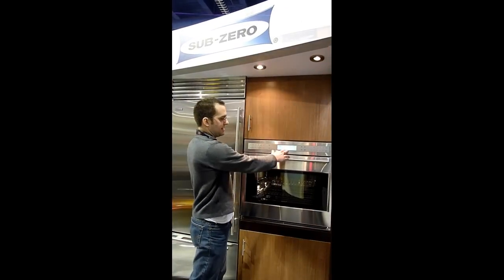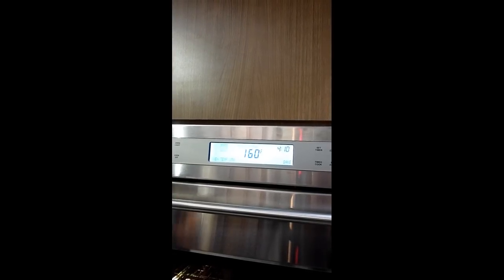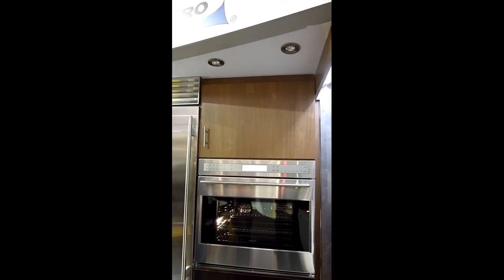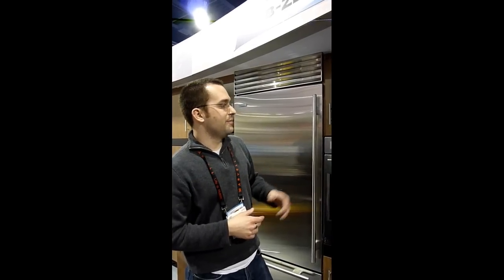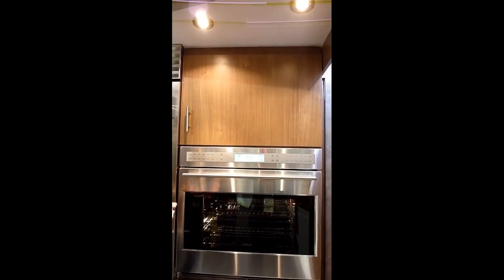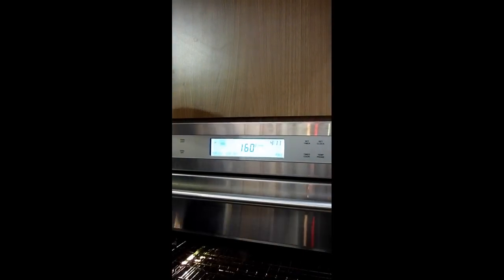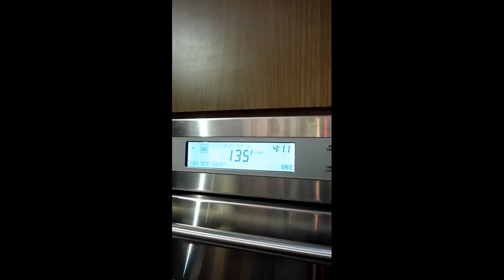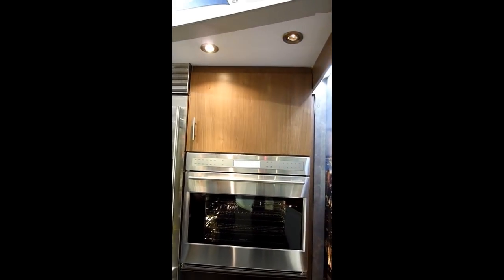Sub-Zero Smart Appliances with Control4, Zigbee at CES 2011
At CES 20100, Sub-Zero demonstrates smart appliances integrated with Control4 home automation and ZigBee wireless technology. We think the company has the first viable plan for smart appliances: sub-zero_may_have_first_viable_plan_for_smart_appliances